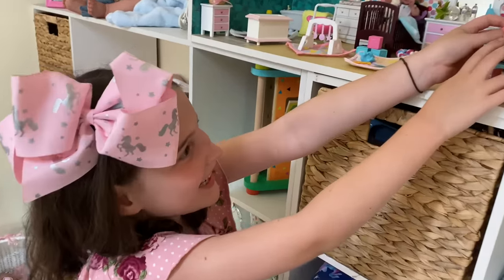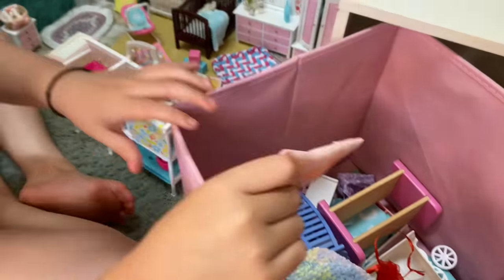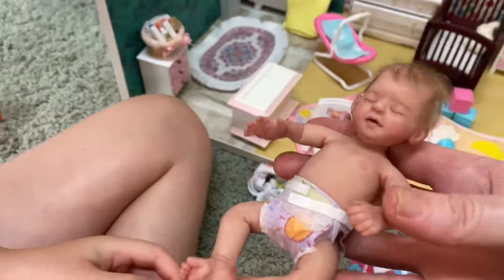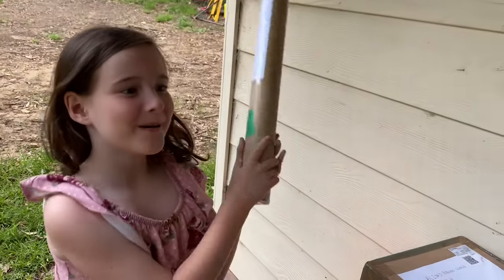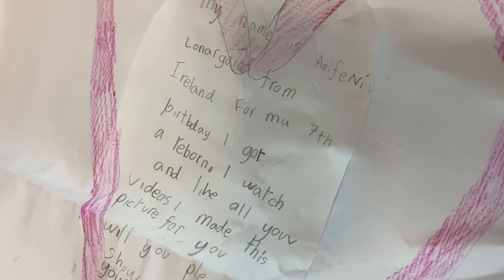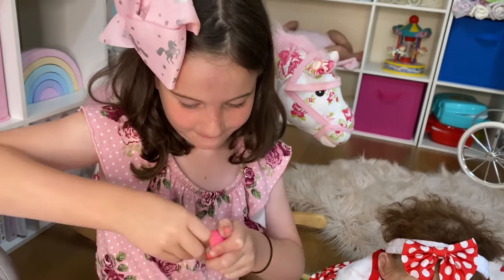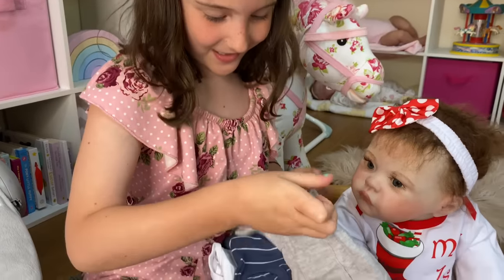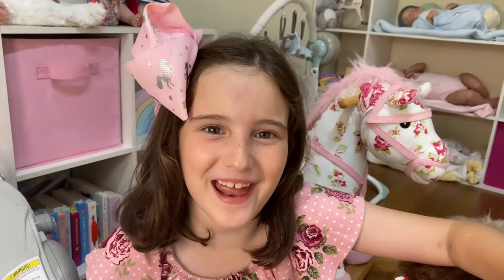MINI REBORN NURSERY - Changing & Feeding Tiny Miniature Silicone Baby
Today Aliyah is playing with our mini silicone babies Emma and Ellie in our Mini Reborn Nursery She feeds them and changes them into their adorable Christmas outfits. We also open some Happy Mail. Thankyou so much for the amazing letters, cards, drawings and gifts. We loved them all so much.
If you would like to send mail, please post to:
Aliyah's Reborn World
Glenorie NSW 2157
Australia